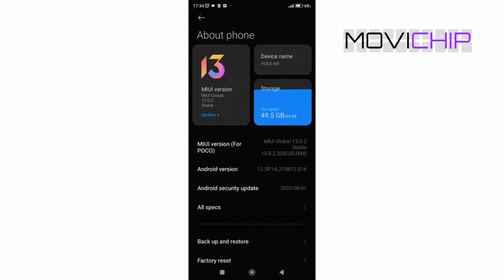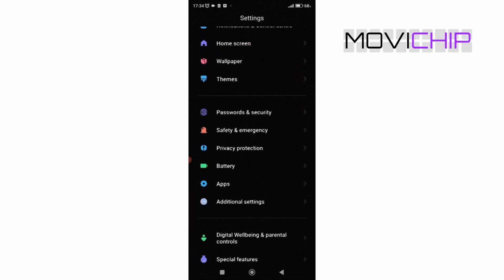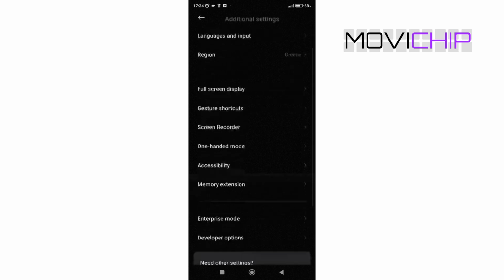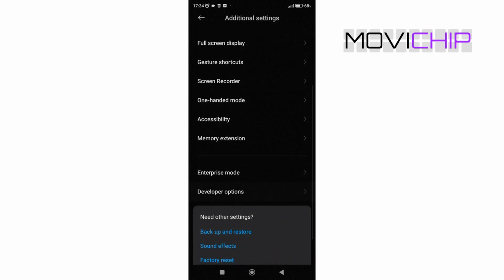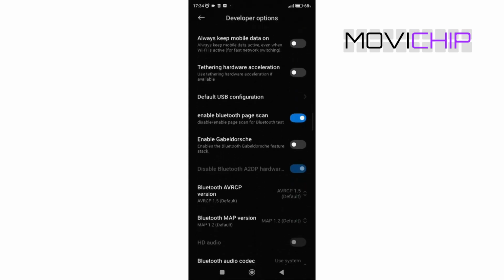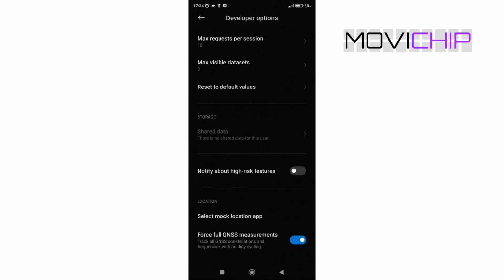Improve GPS Accuracy Android - How-To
By default Android devices usually have a duty cycle to receive/track GPS data. In other words, an Android device is not receiving GPS data all of the time. By changing this setting, Android can constantly track GPS data and in theory, should give us more accurate GPS and location data.